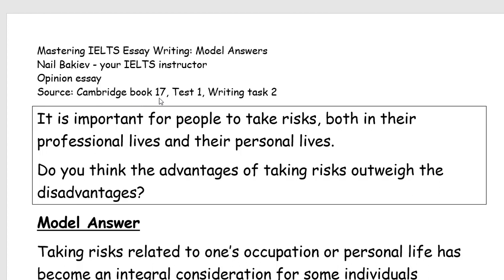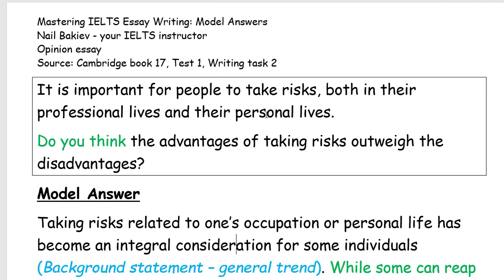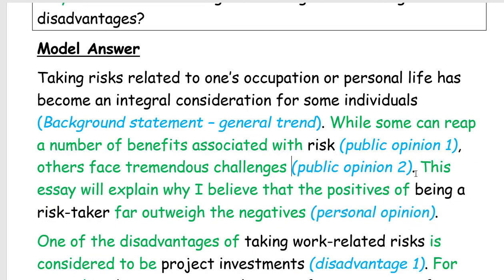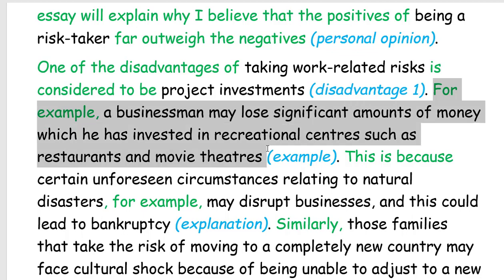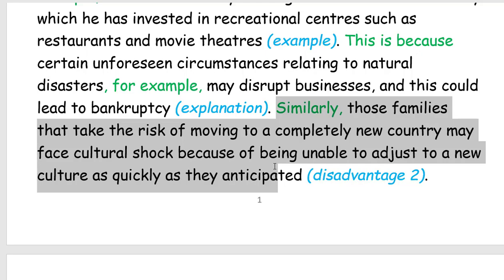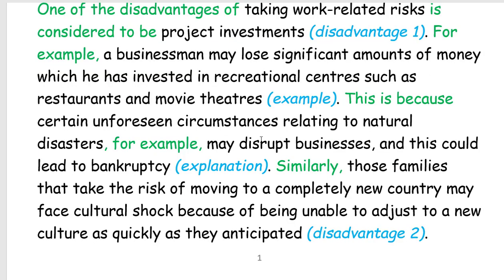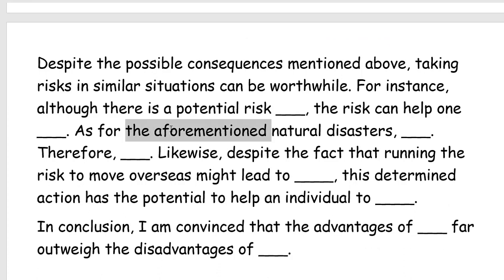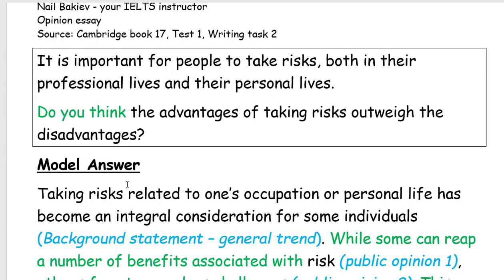IELTS Writing Task 2| Do you think the advantages of taking risks outweigh the disadvantages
Some students may have difficulty approaching the following essay question: Do you think the advantages of ___ outweigh the disadvantages? You can find this essay question in Cambridge book 17, Test 1, Writing task 2.

Hopefully, you will learn how to write a high-scoring opinion essay after watching the model essay shown in this video lesson.

If you want to be fully prepared for the IELTS Speaking and Writing Sections, you could download the IELTS Speaking and Writing app.

Good luck with your IELTS examination.
Yours respectfully,
Neil